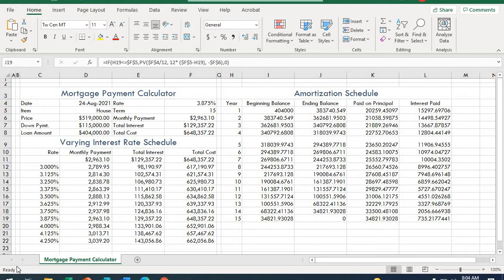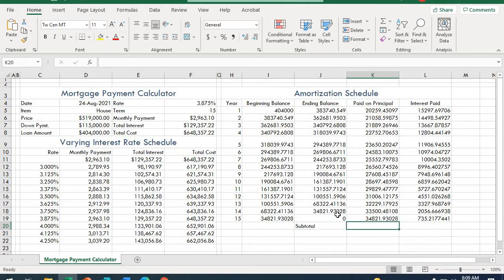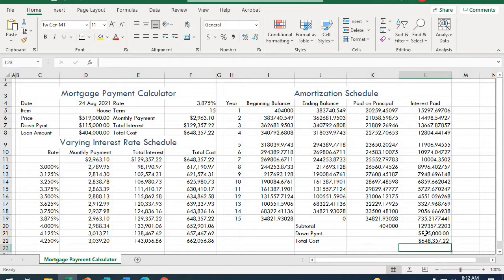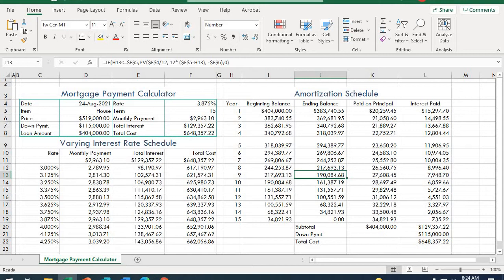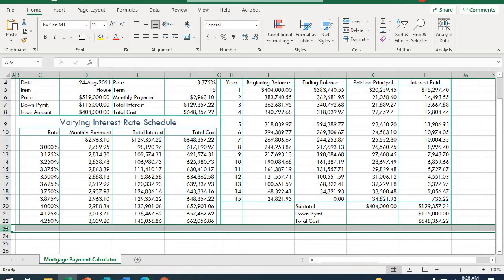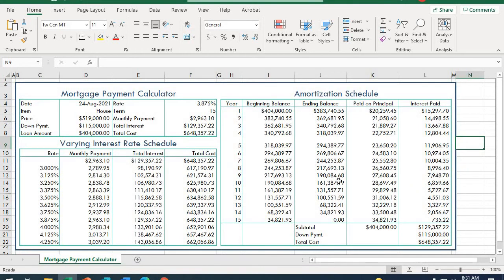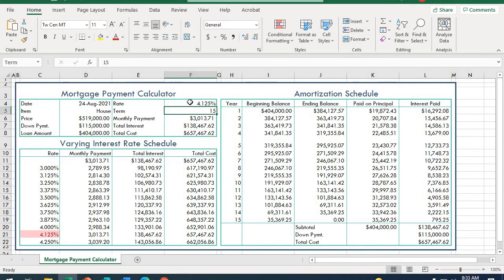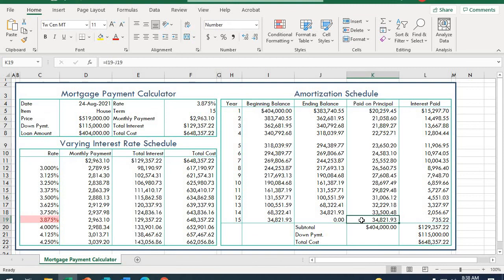8 24 21